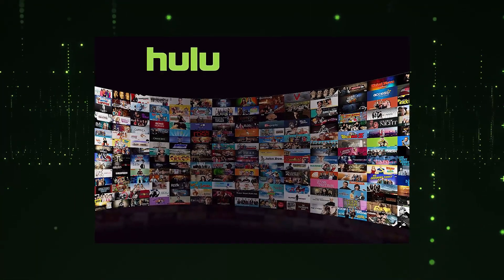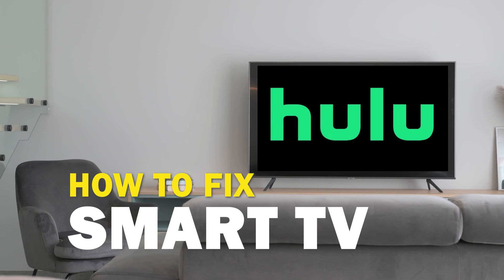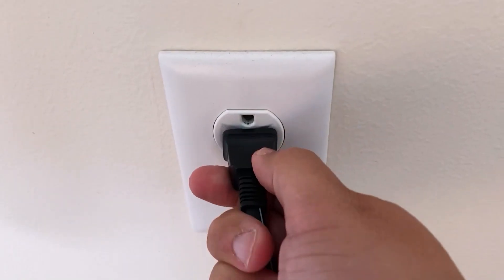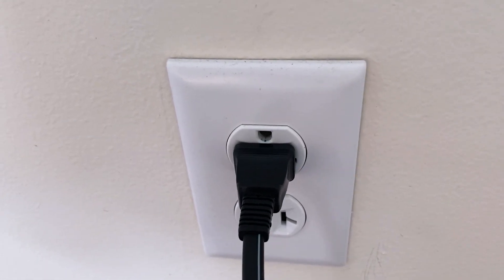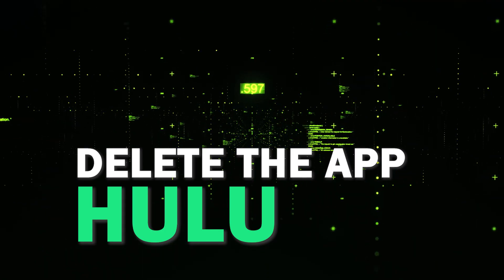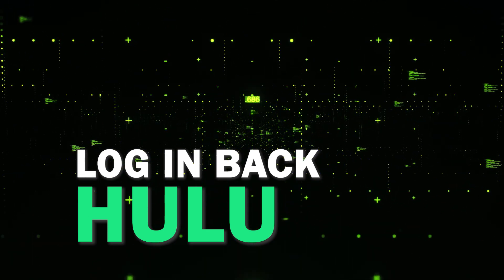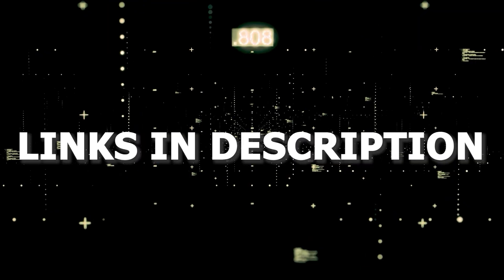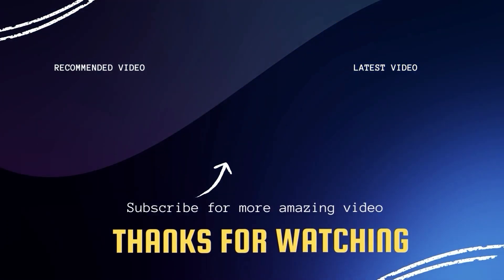Quick Fixes for Hulu Problems on Smart TVs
Struggling to get Hulu working on your Smart TV? In this video, we’ll walk you through some quick and effective fixes for common Hulu problems. Whether Hulu is freezing, buffering, or refusing to load entirely, these troubleshooting steps will help you get back to watching your favorite shows in no time. From refreshing the app to adjusting settings on your TV, we've got you covered with easy solutions you can try at home. Say goodbye to streaming issues and hello to smooth Hulu sessions!